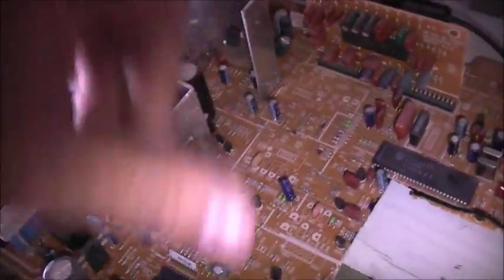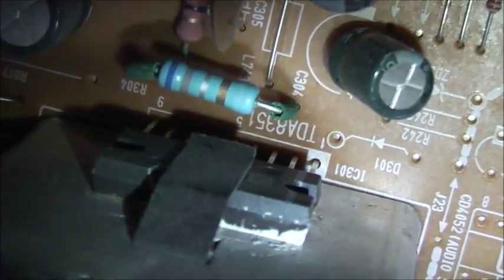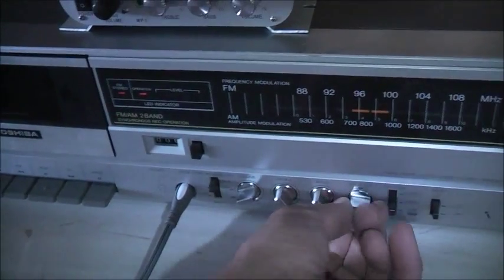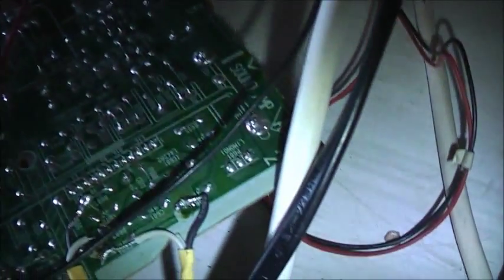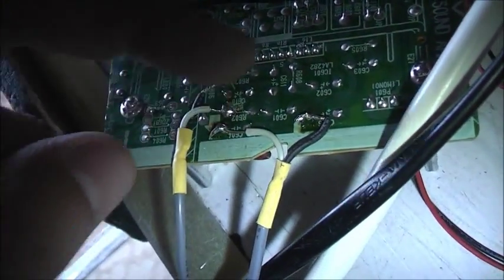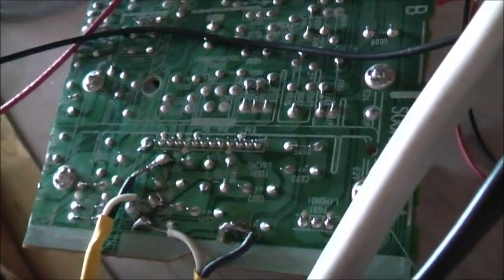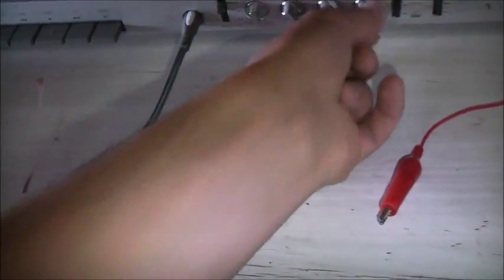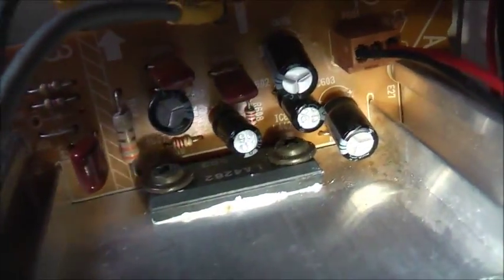Reusing a TV Amplifier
Raided a 10 Watt LA4282 Stereo Amp from a scrapped LG TV!